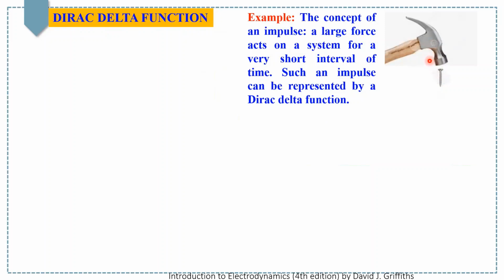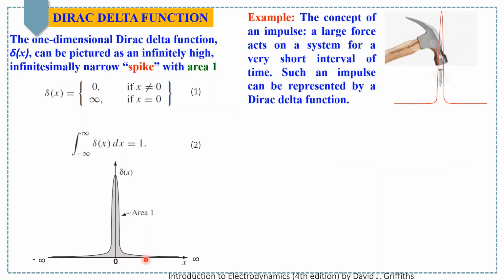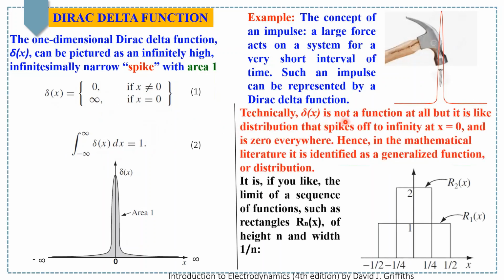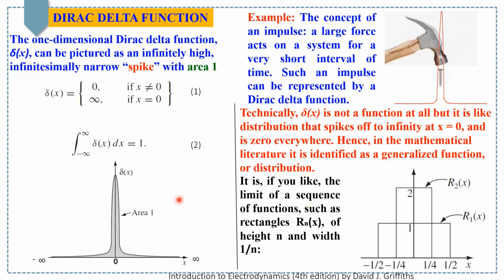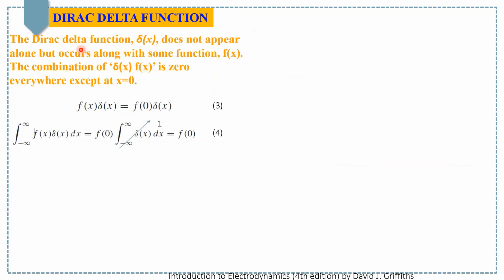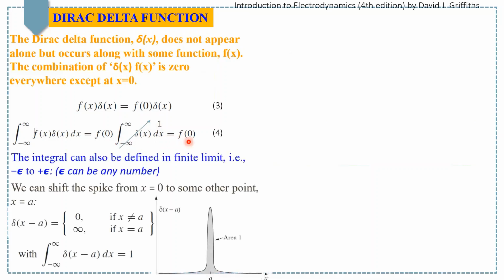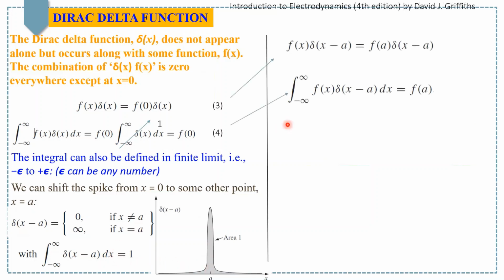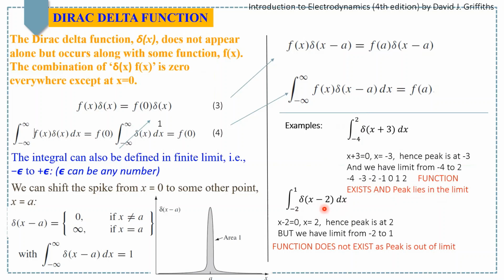BASICS OF DIRAC DELTA FUNCTION | dirac delta function examples | BS Physics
What is the definition of Dirac delta function?
What are the conditions for the DDF?
Basics of DDF
FOR BS AND MS PHYSICS
Here are links of some other lectures on MMP and Electrodynamics:

Here is list of other lectures:
RLC PARALLEL CIRCUIT (Class 12 and BS Physics)
What is RLC parallel circuit?
What is the response of RLC parallel circuit at low, high and at resonant frequencies?